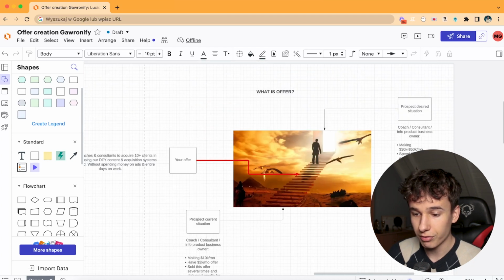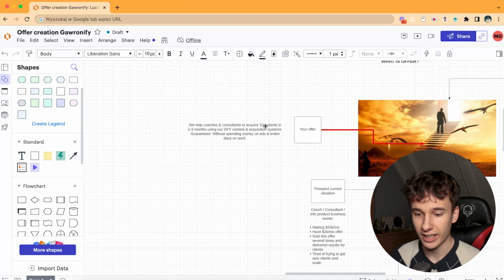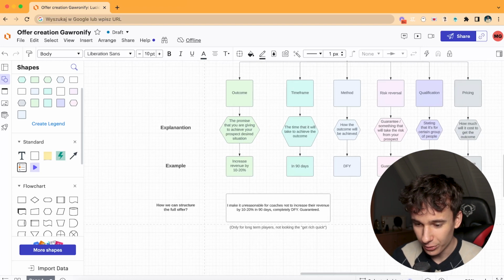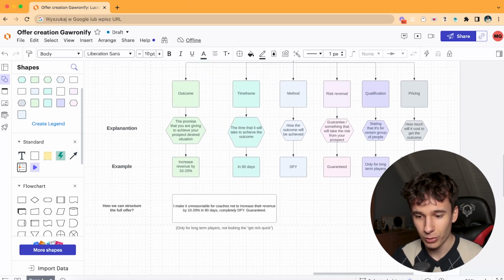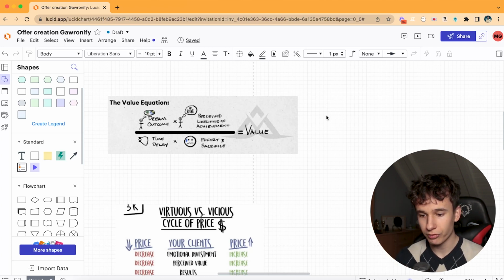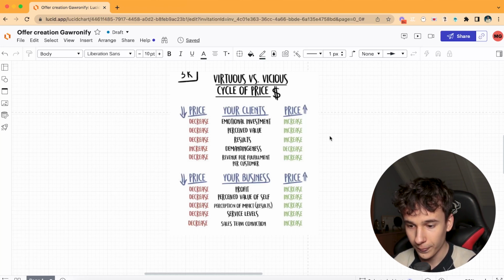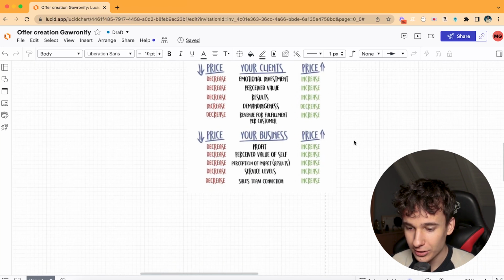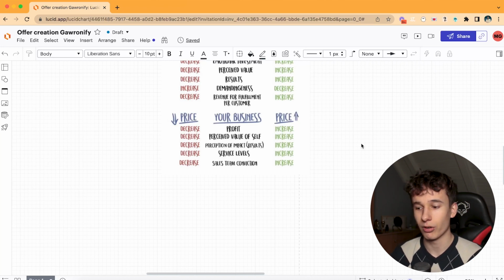How To Make An Offer That Sells For Itself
Get a FREE training on how to convert views into clients

Learn the secrets of creating an irresistible offer that practically sells itself in this informative video tutorial, 'How To Make An Offer That Sells For Itself.' Join renowned online entrepreneur Maciej Gawronski, the founder of Gawronify, as he dives into the world of social media marketing and shares valuable insights on crafting a winning offer. Discover the step-by-step process of building a no-brainer offer that generates massive sales and skyrockets your online business. From creating a compelling sales funnel to leveraging online advertising techniques, this video is a must-watch for anyone looking to start a coaching business or achieve 7 figures in revenue. Unleash the power of a truly irresistible offer and transform your online marketing game today.